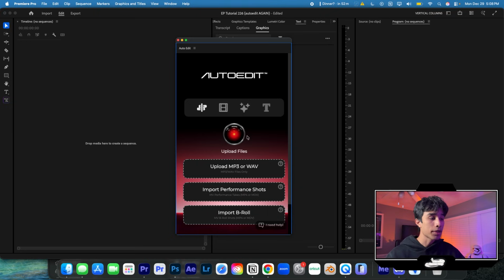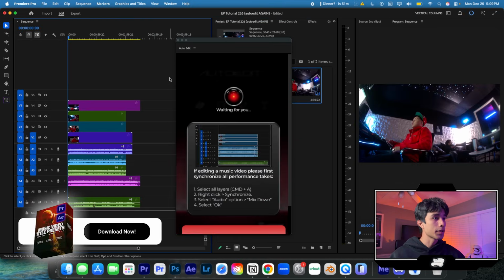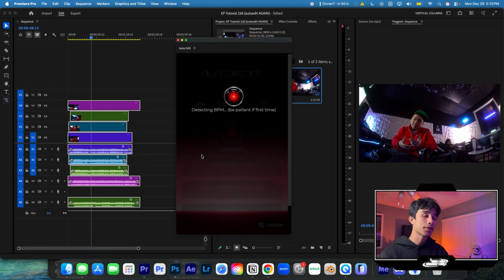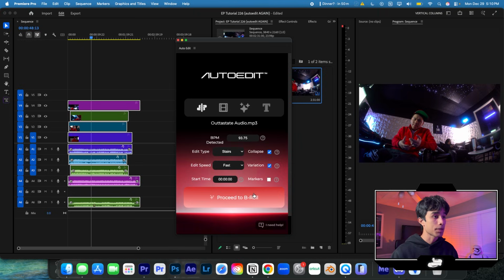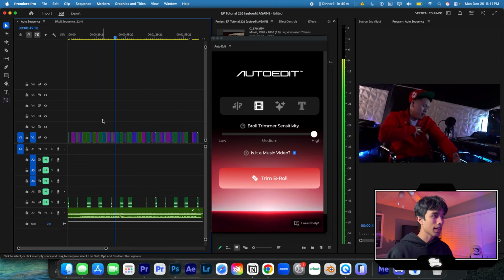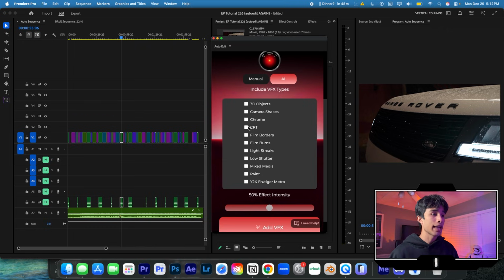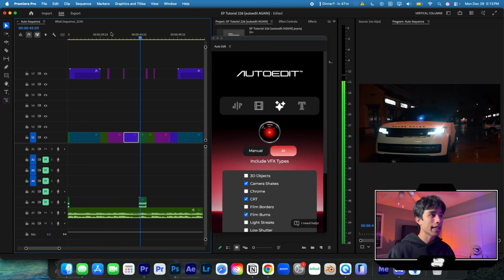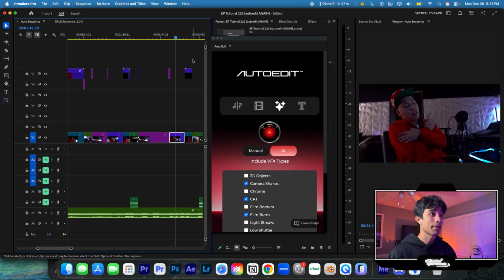How to Edit Music Videos Dangerously FAST in 2026 | Premiere Pro Tutorial